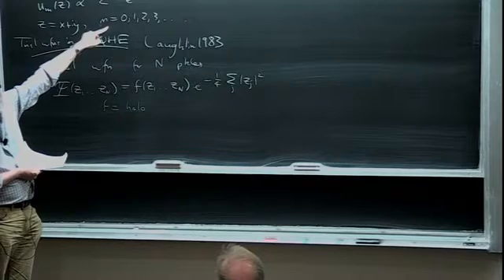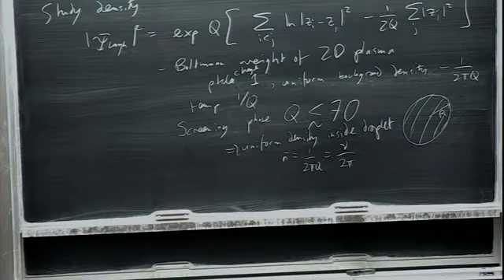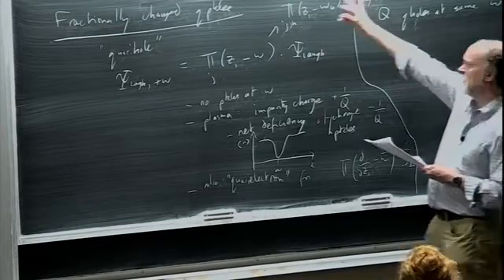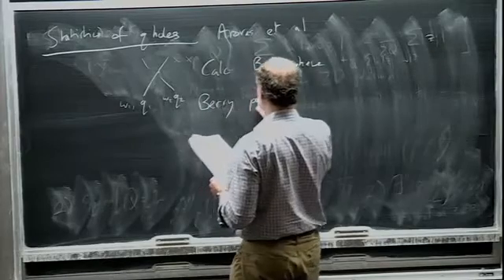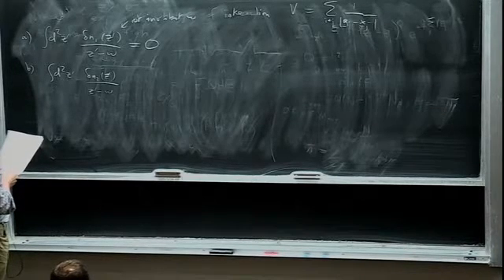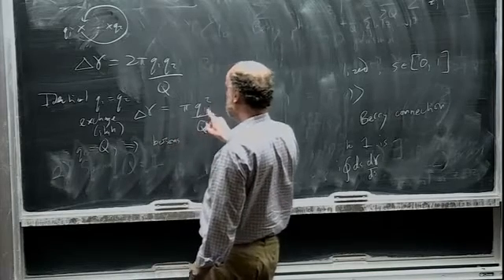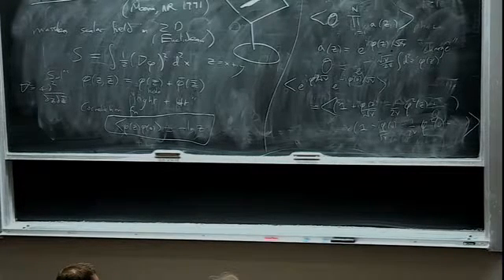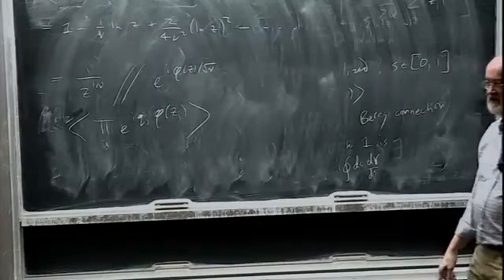Quantum Hall Effect III -- N. Read